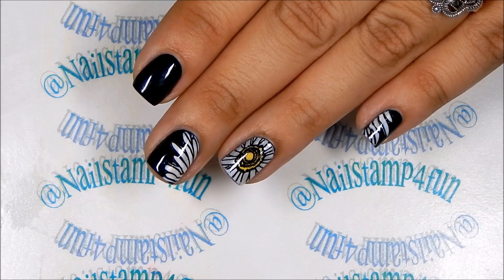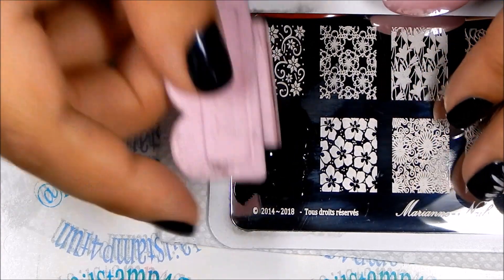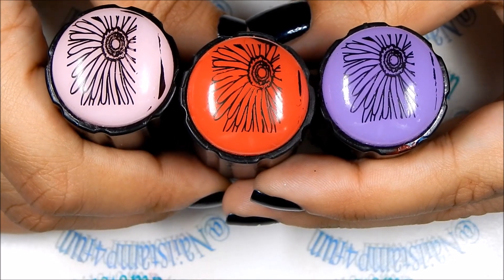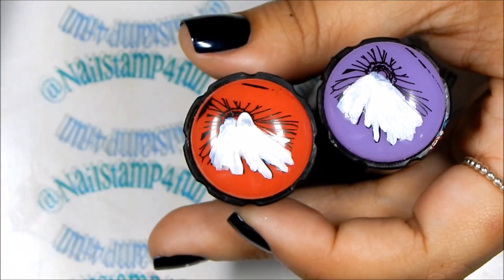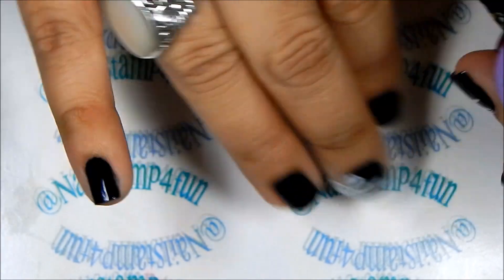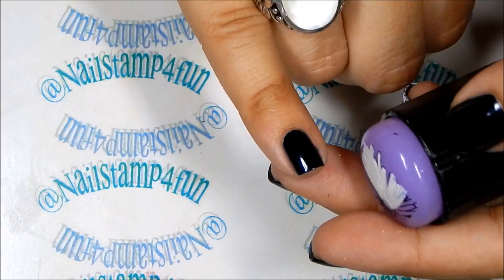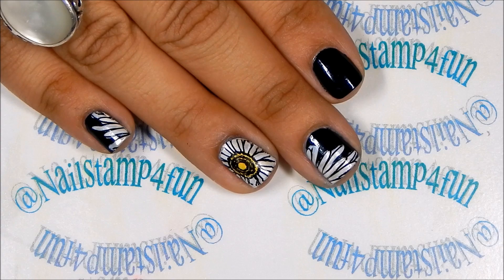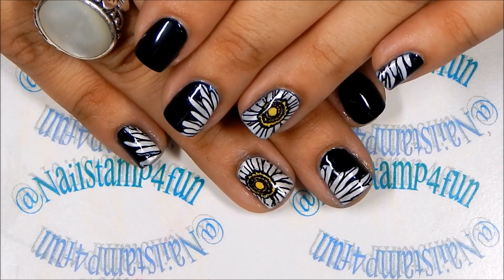Daisy Manicure Nail Stamping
Advance Nail Stamping, Nail art tutorial, reverse nail stamping, nail stamping tutorial, Nail Art

1.  Marianne Nails Plate 103
2.  Winstonia Jelly XL Stamper Refills.
3.  Orly Star of Bombay
4.  Orly Platinum
5.  Orly Dayglow
6.  Orly Melodious Utopia
7.  Colorina 02 Black
8.  Rimmel Sunny Days
9.  Seche Vite top coat
10.  ASP Cotton Claw from Sally Beauty Supply